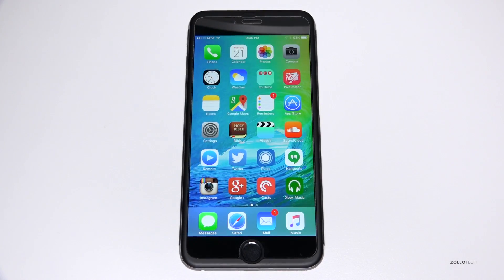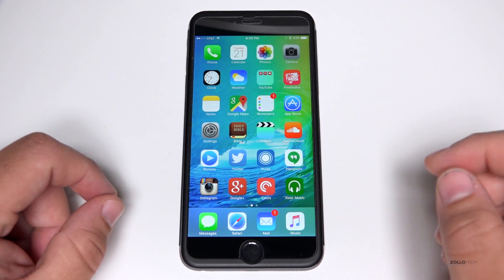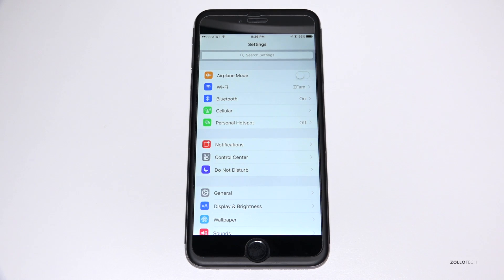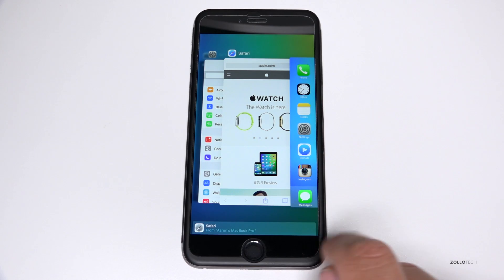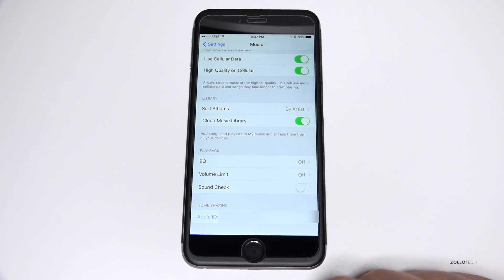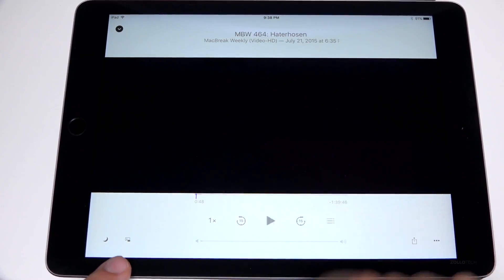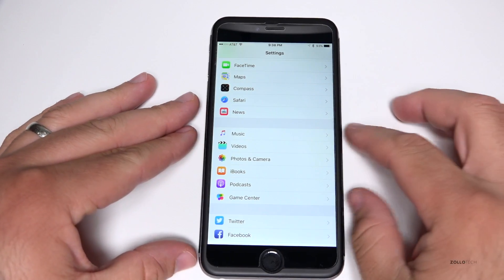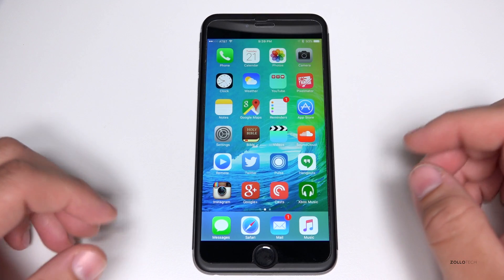iOS 9 Beta 4 - What’s New?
I show you the updates to iOS 9 Beta 4 on iPhone and iPad.